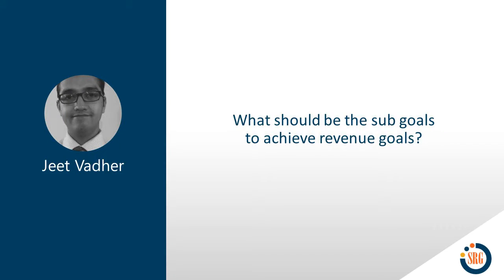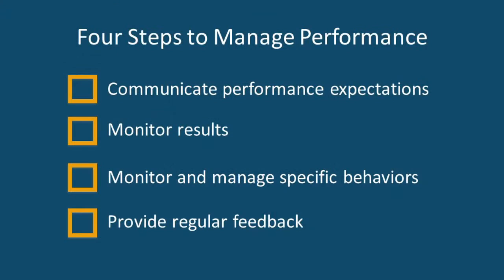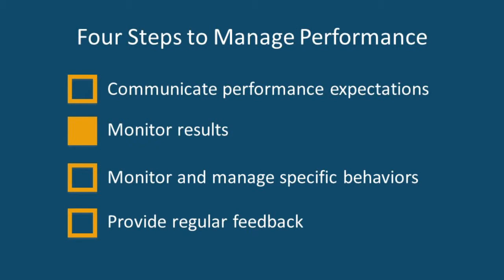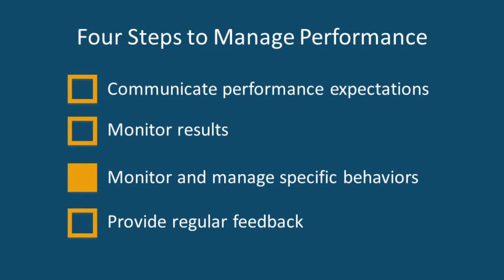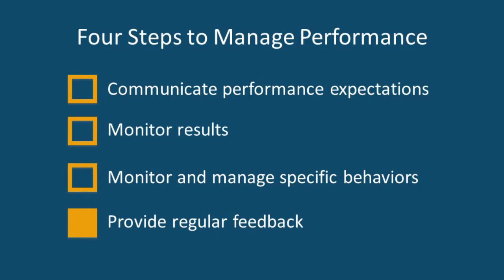Setting Sub-Goals to Achieve Sales Goals | SRG Insights EP 29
On this episode, Jeet Vadher asks: What should be the sub-goals to achieve sales goals? Our CEO Norman Behar discusses the distinction between results (the goal) and behaviors (the sub-goals); and shares a four-step framework to manage performance.

ABOUT SRG Insights: A Q&A video series where we answer your questions on the topics of sales, sales management, sales coaching, and sales training. Featuring sales experts with over 25 years of sales and sales management experience.

Get your question featured on SRG Insights.